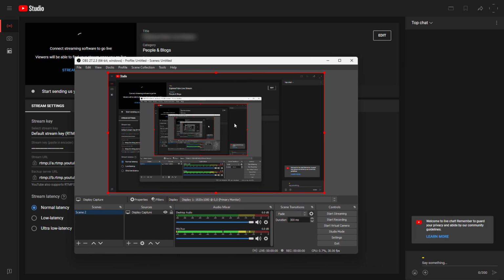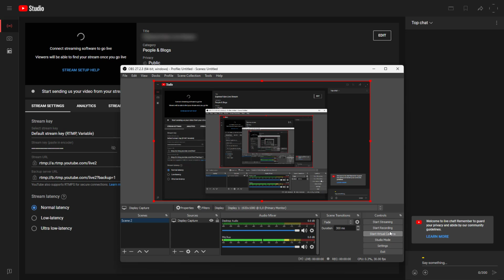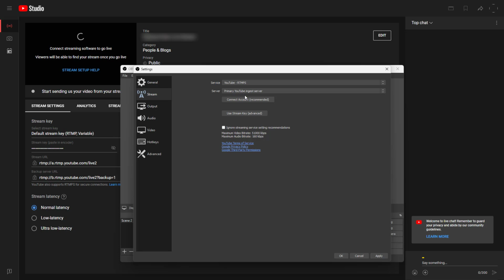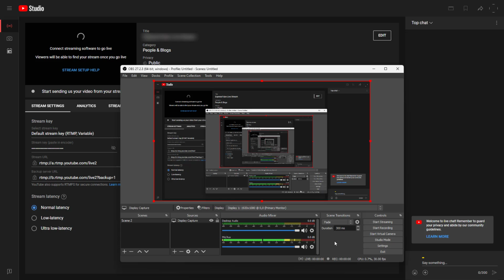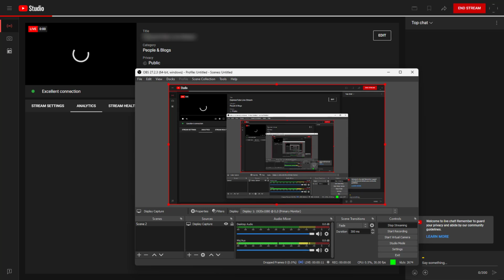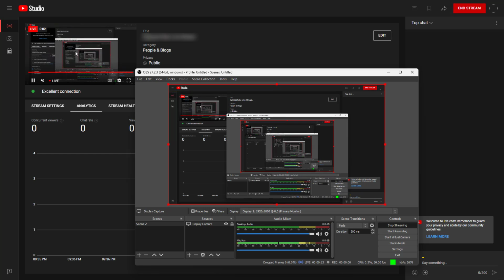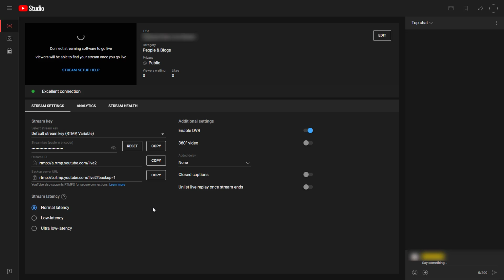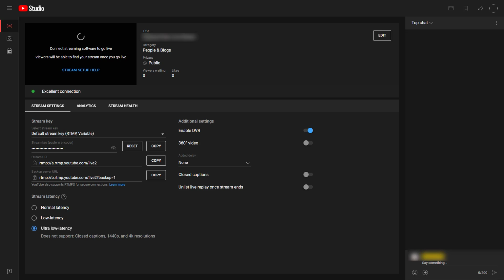YouTube Studio Tutorial - Lesson 51 - Streaming using a Stream Key in OBS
In this tutorial, we will be discussing about Streaming using a Stream Key in OBS in YouTube Studio